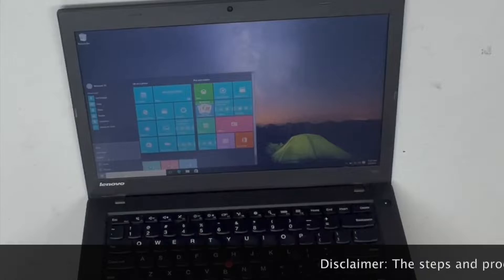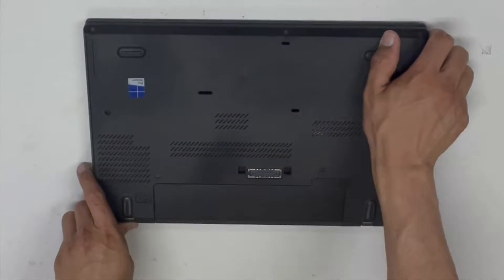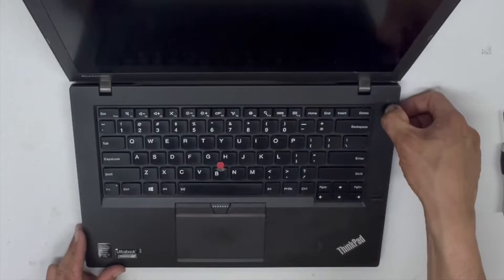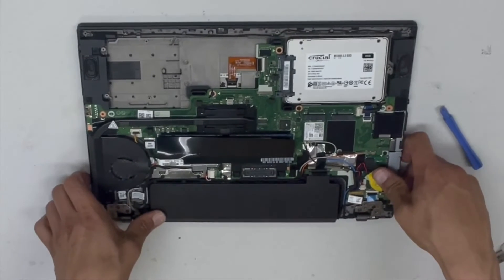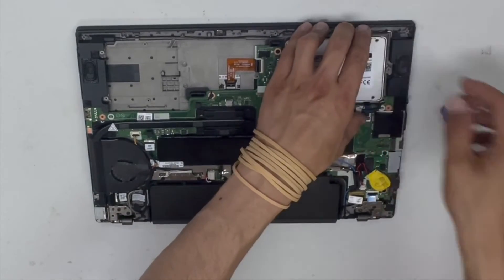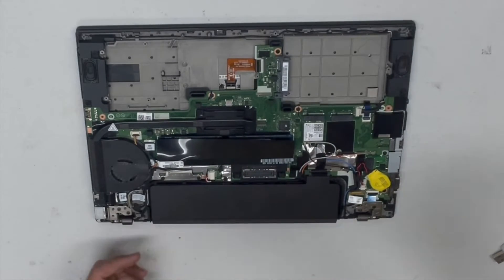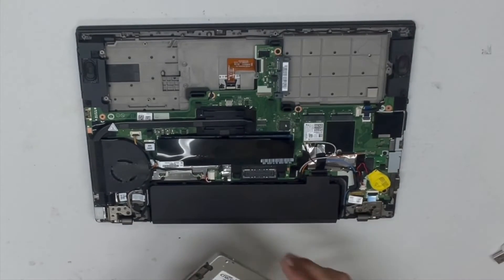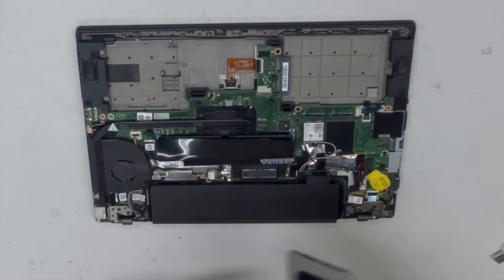Lenovo T450 | How to Upgrade RAM to 16GB Memory + SSD Upgrade